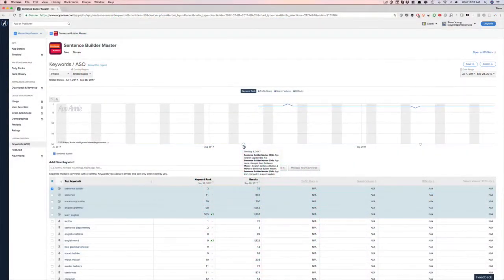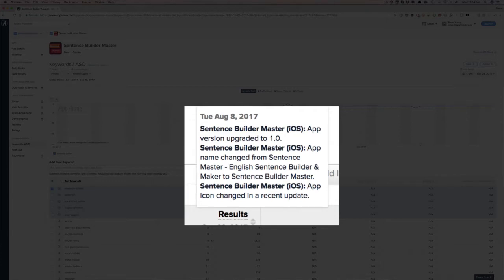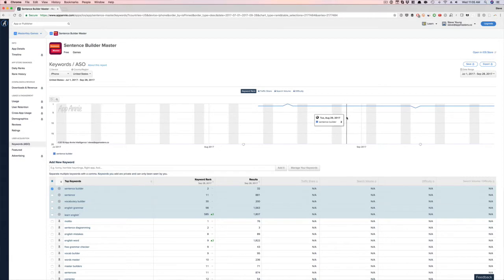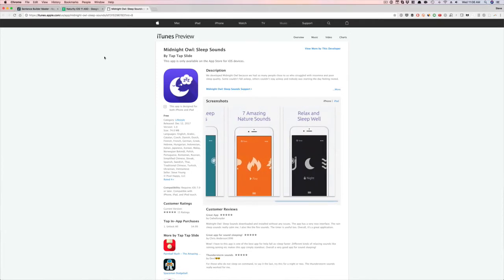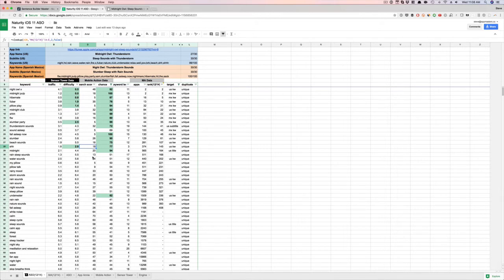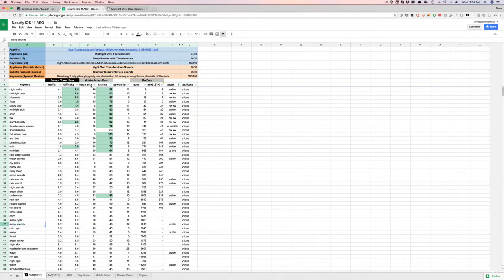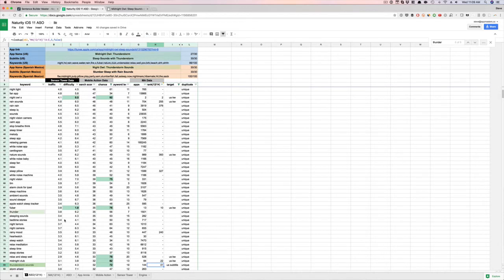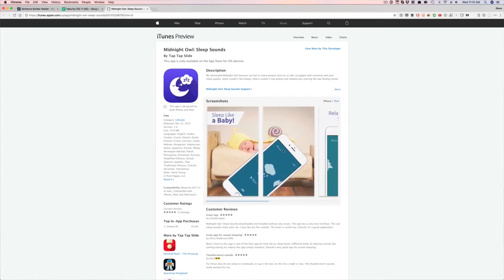How to Name Your App for Growth (ASO)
Coming up I'm going to share how to properly name your app for growth.